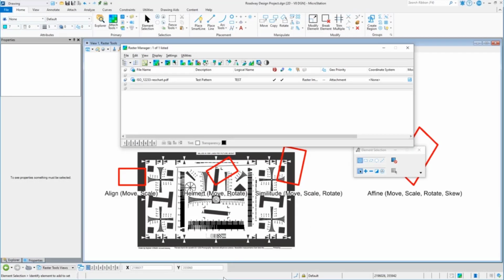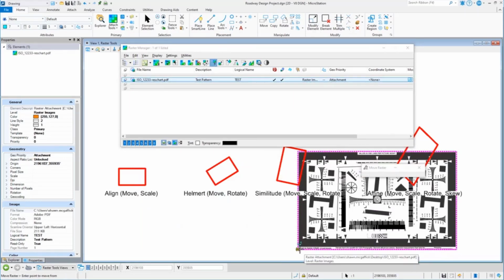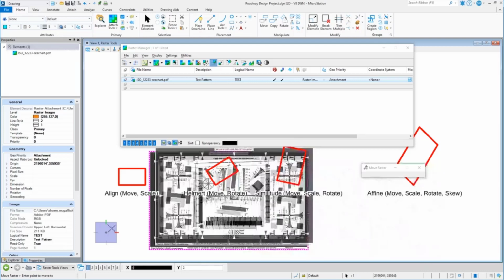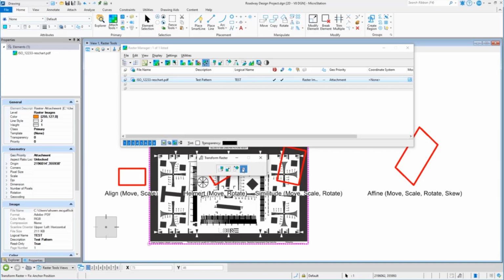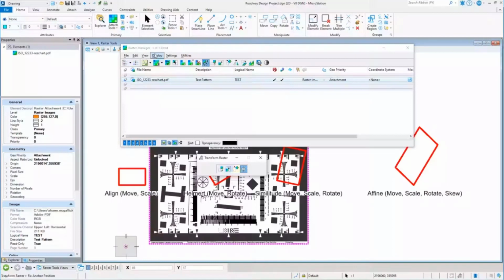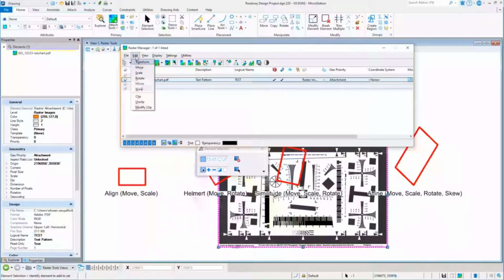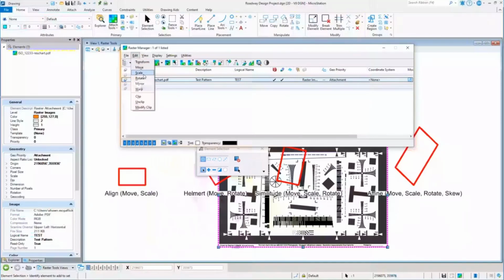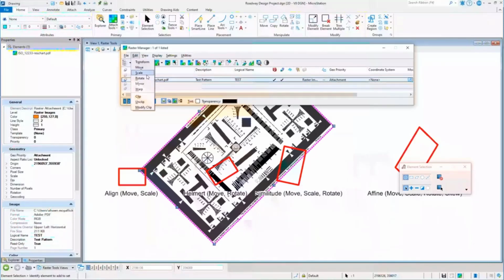All About Raster Part 7: Raster Manipulation Tools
The raster Manipulation tools provide the ability to make changes to a raster attachment by moving, scaling, rotating, and warping the raster attachment. In this video we look at the various raster manipulation tools and how to use them.